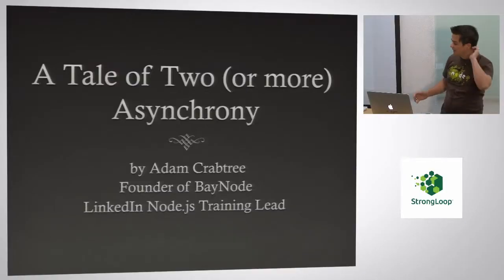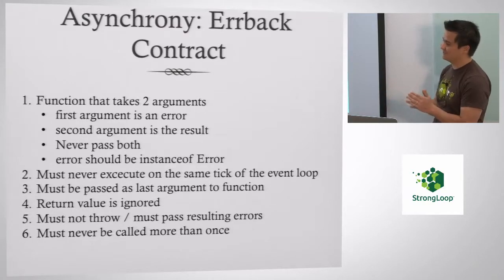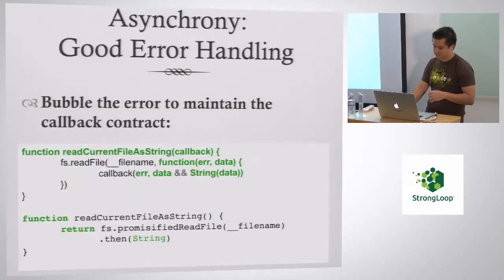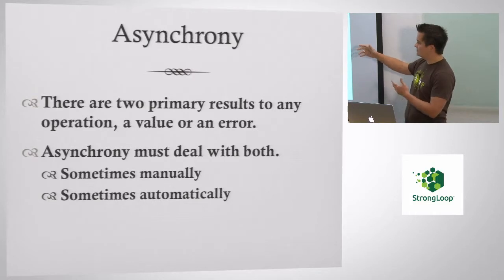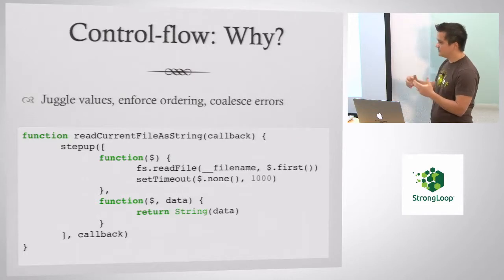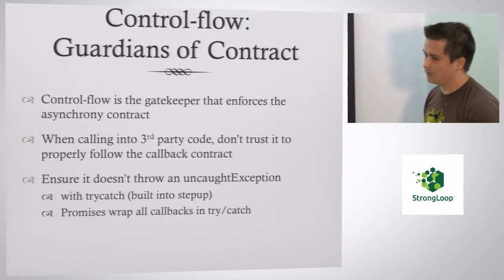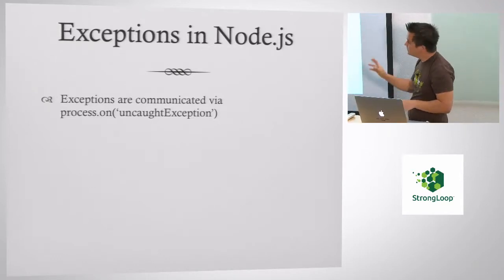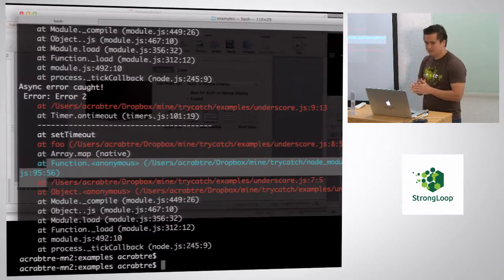Node js Asynchrony Control flow and Error handling with Adam Crabtree